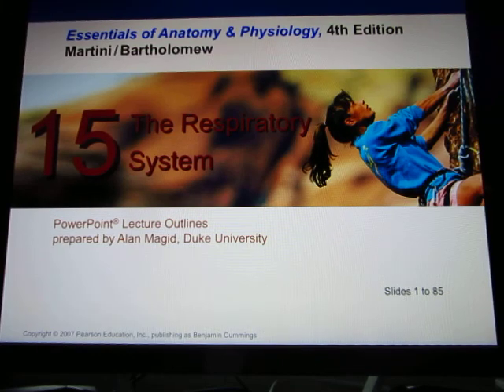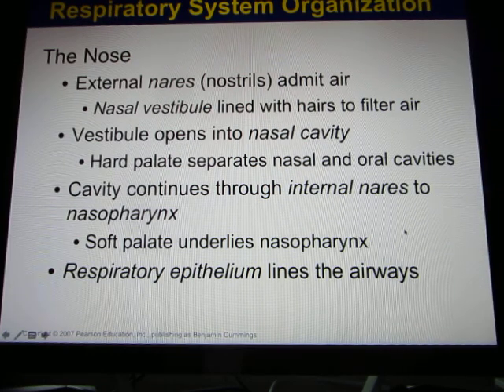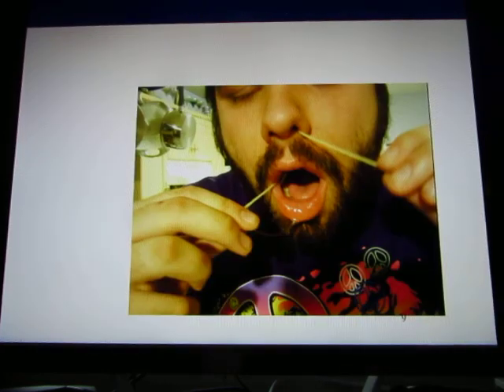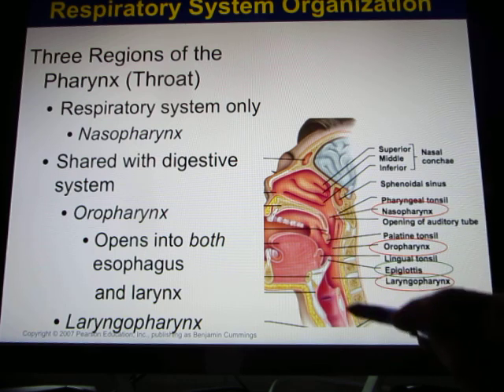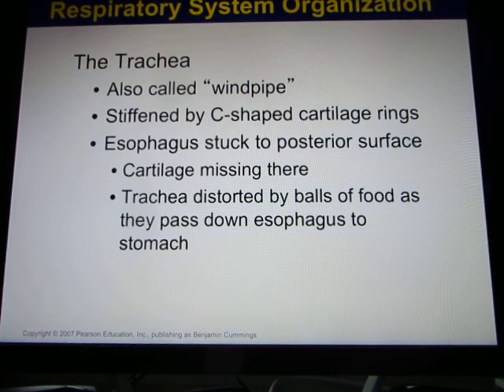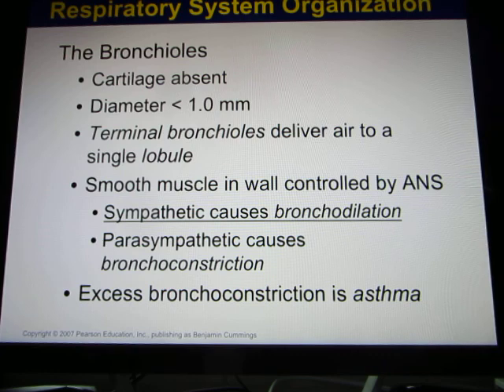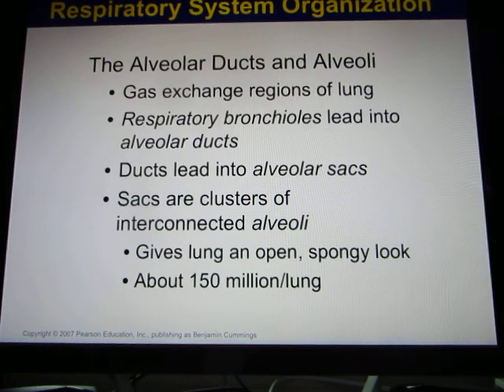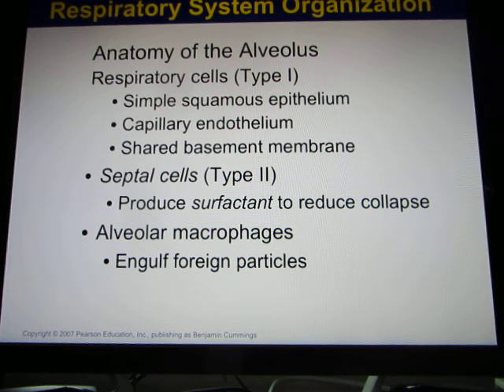ACC Biol2404 IntroA&P Respiratory System Online Lecture part1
ACC Biol2404 IntroA&P Respiratory System Online Lecture part1out of 2